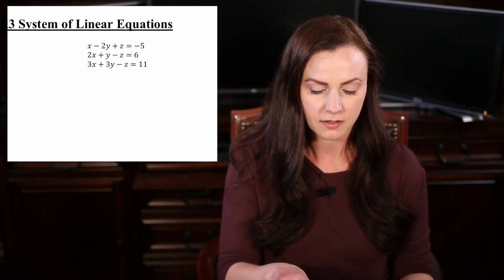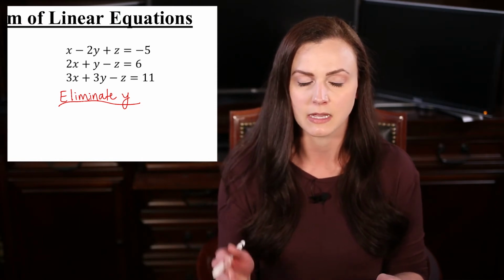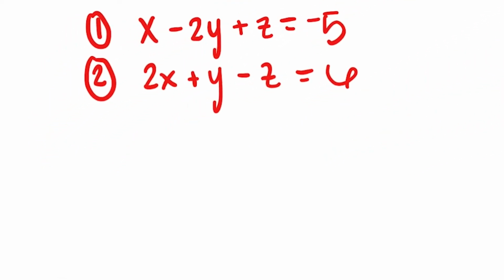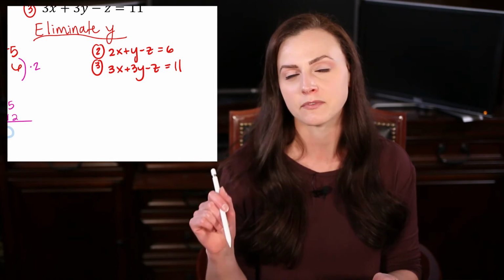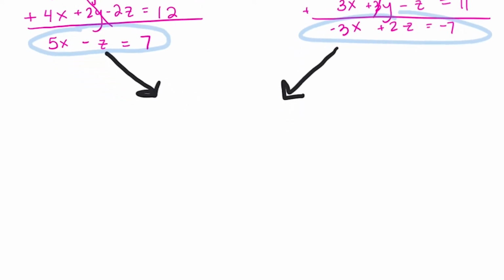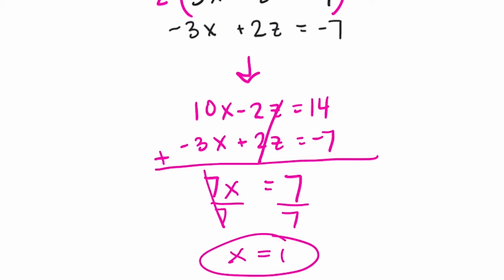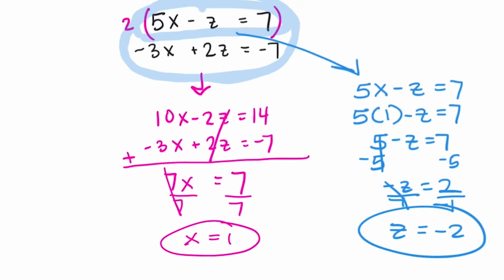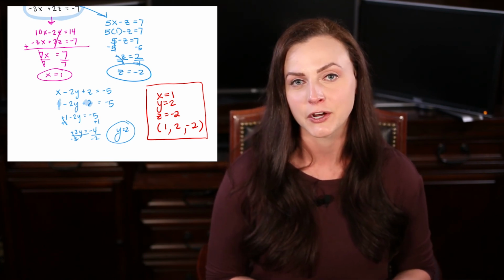Solving System of Equations by Elimination 3x3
In this video, I will show you how to solve a system of three linear equations using the elimination method.